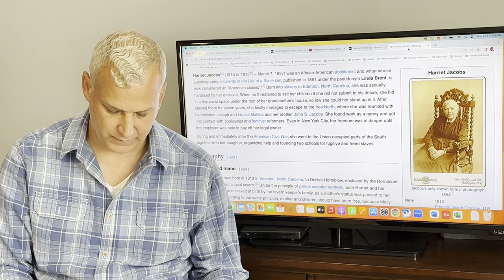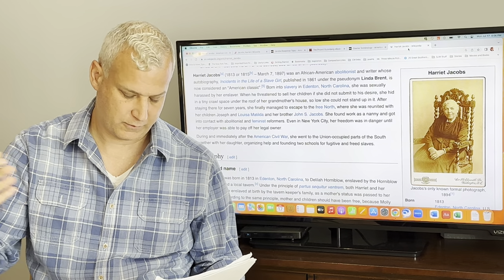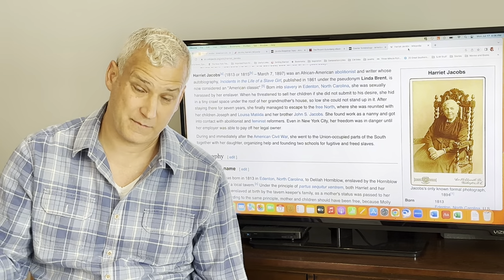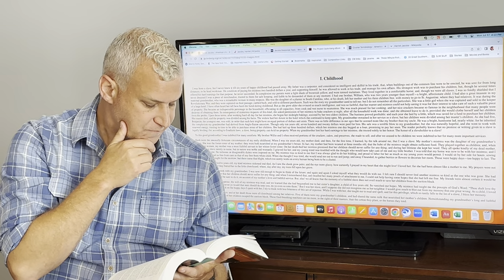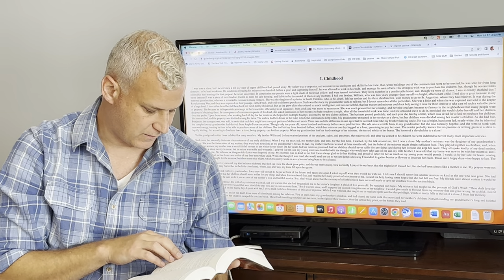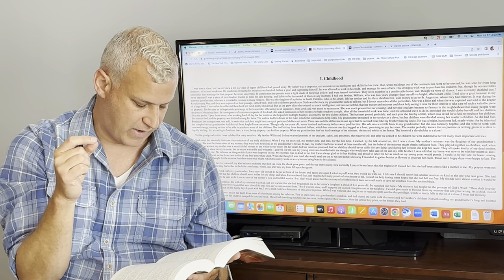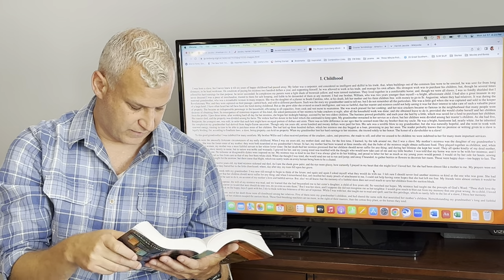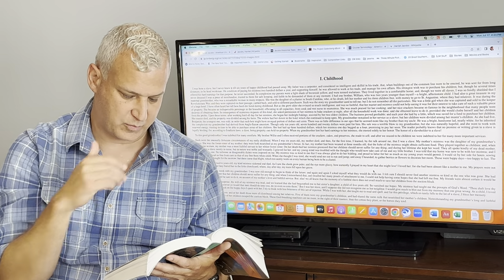English 2131: Incidents in the Life of A Slave Girl, Chs. 1, 7, & 10 (Discussion)